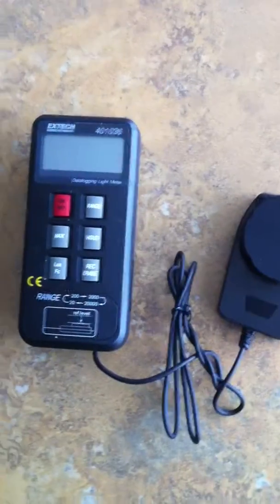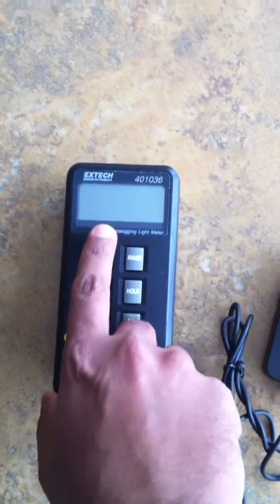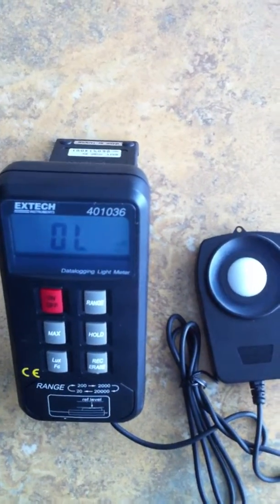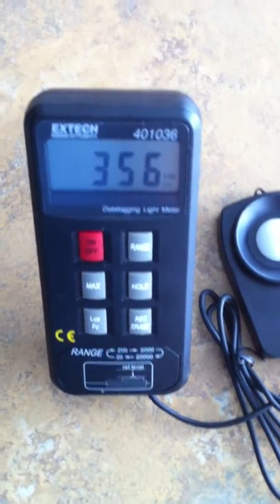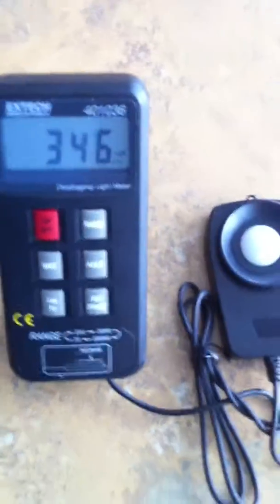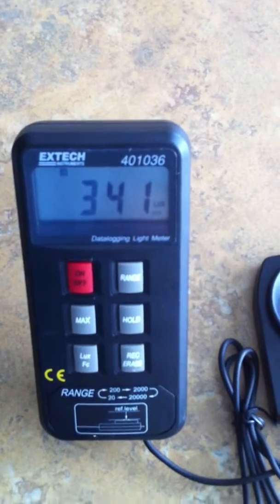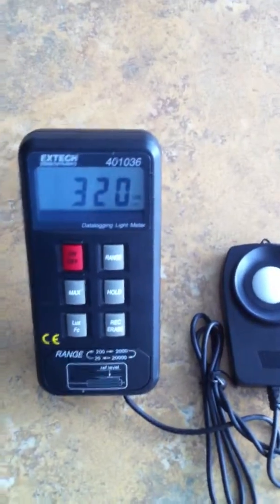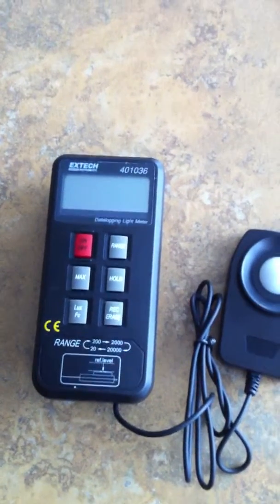Datalogger Light Meter